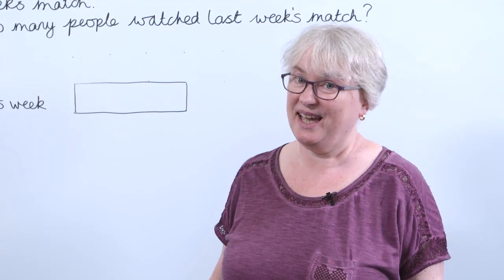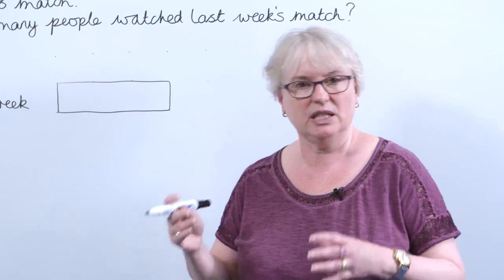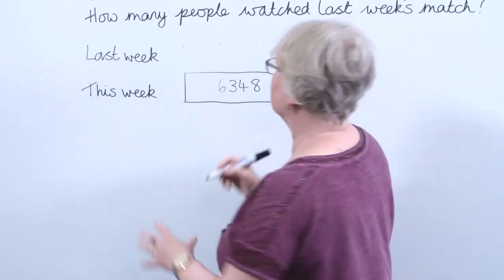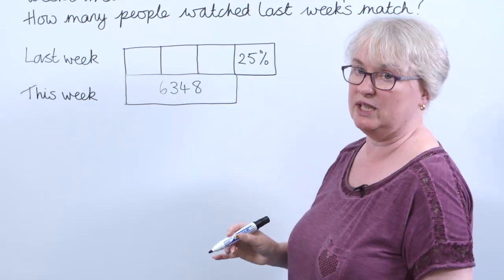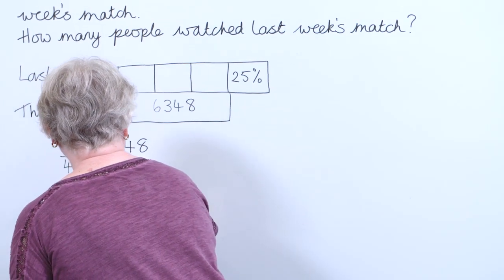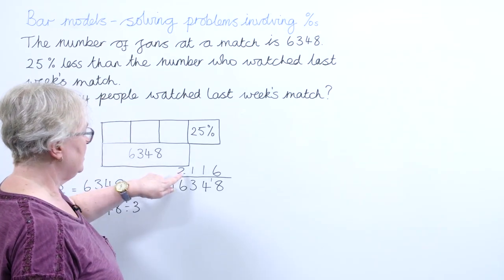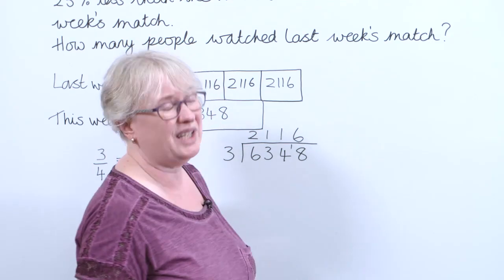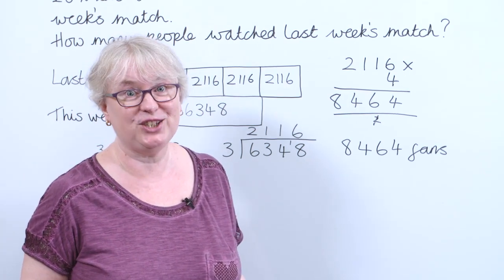Using Bar Models To Solve Percentage Problems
This video showcases how to use bar models to solve problems involving percentages.

In this Maths in Minutes video, educators can learn how to use bar models to tackle more complex problems related to percentages. The video focuses on a more intricate problem that involves percentages and a comparison, highlighting how bar models can assist students in determining the necessary calculations. By using bar models, students can visually represent the problem and enhance their problem-solving skills. This video aims to provide educators with a practical example of using bar models in solving percentage problems and supporting students in mastering challenging mathematical concepts.

00:00 Introduction
00:40 Common Misconception
0:55 Drawing the Bar Models

For more resources on using bar models for percentage problems,